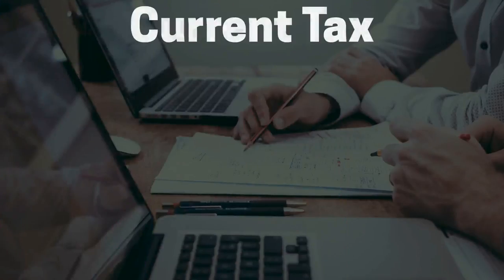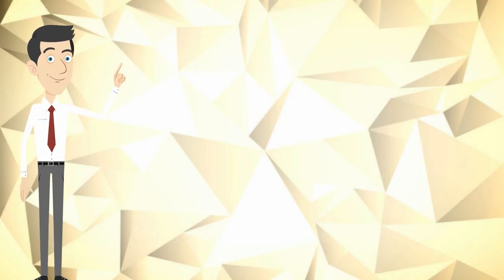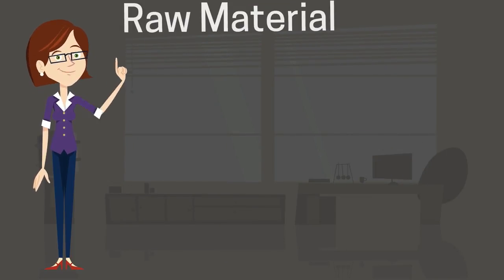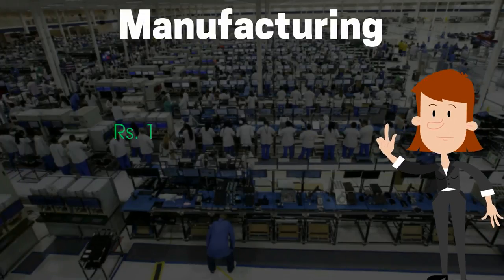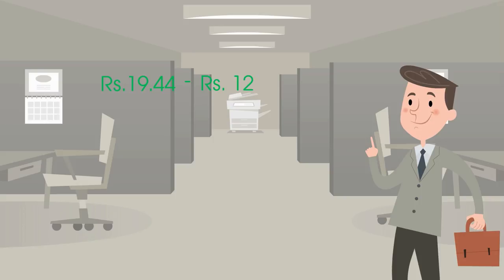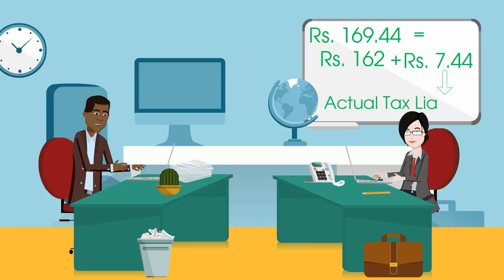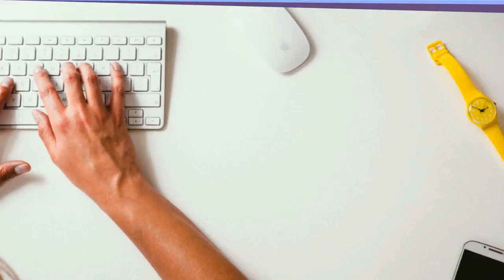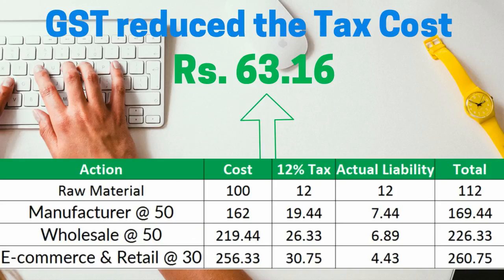GST Lecture 6 - Overcoming the Cascading Effect | Enterslice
One of the major drawbacks of the current tax system is the cascading or double taxation effect it creates. We discussed the concept of cascading effect in detail in the previous lecture, where the dealers at every stage had to pay tax on tax as no input tax credit was allowed.

You can also call our customer support at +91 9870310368